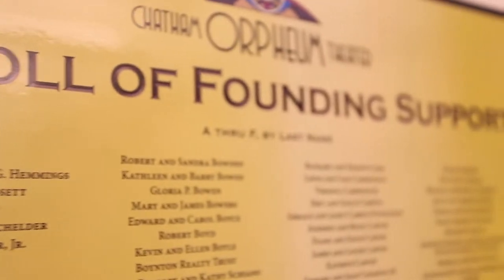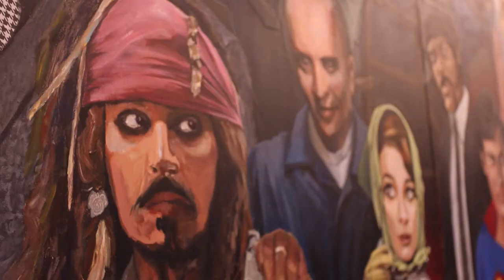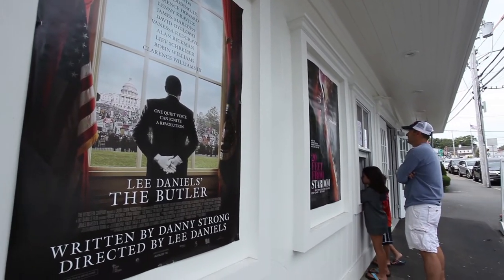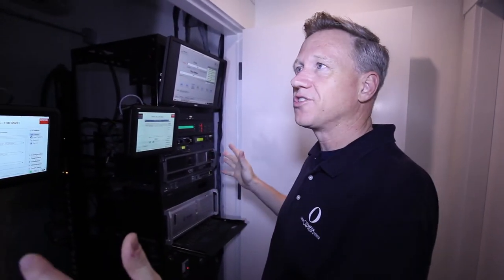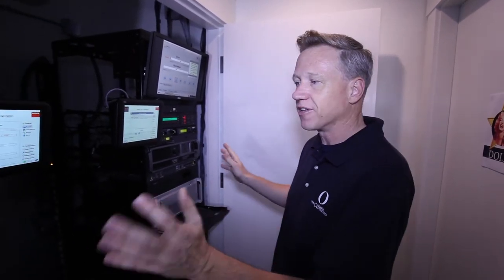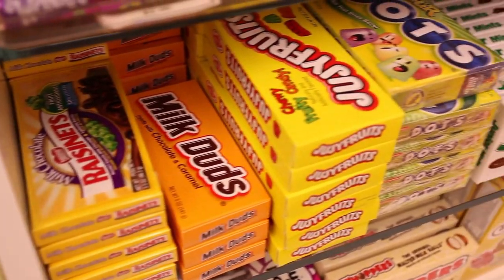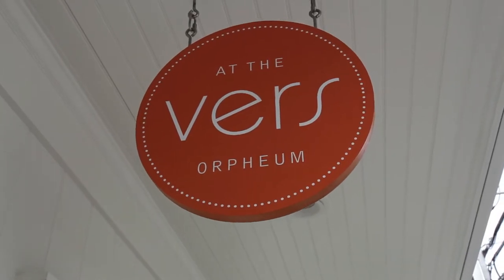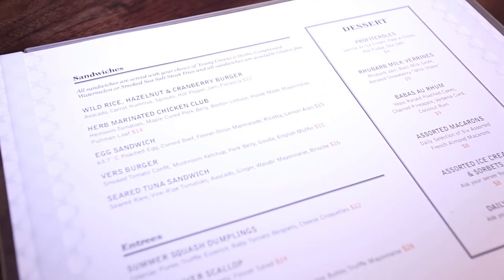Chatham Today - Orpheum Theater Visit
Sneak Peek of our September, 2013 episode of Chatham Today. We visit with Kevin McLain, Theater Director of the Chatham Orpheum Theater, and he gives us an all access pass to check out the state of the art facility.